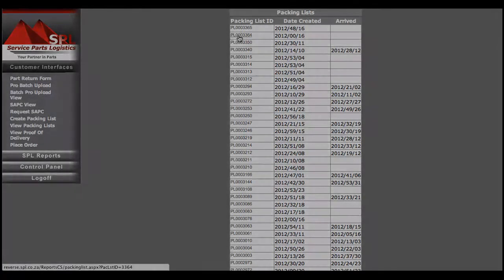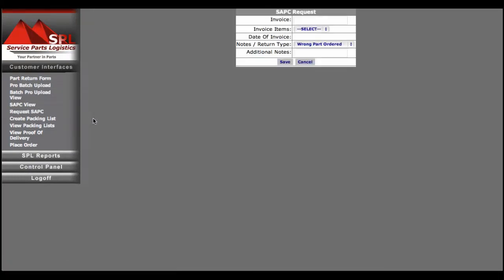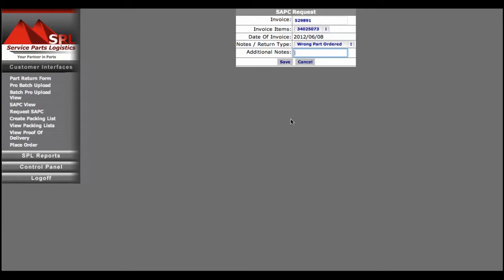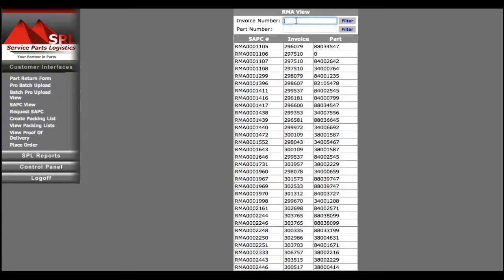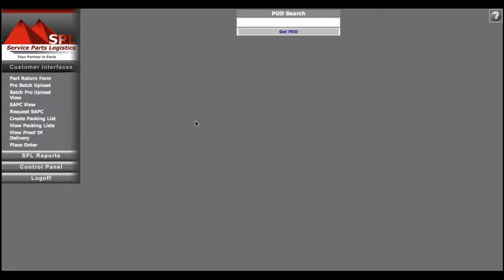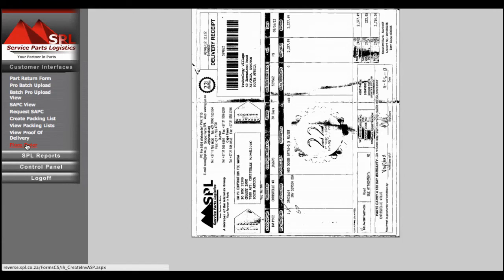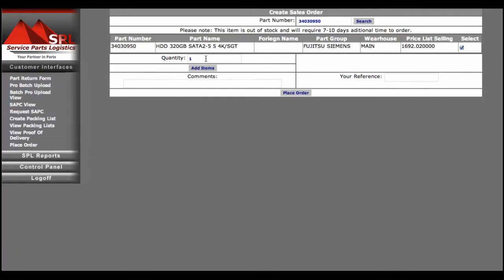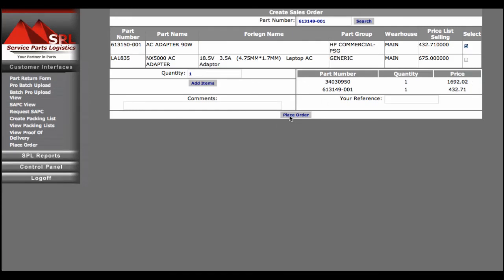iSuppli Reverse Training (Part 3 - SAPC numbers, PODs, and online ordering)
Suppli is SPL's proprietary online parts management solution - In this video we tackle the basics of the reverse logistics management functionality in iSuppli.

iSuppli covers a gamut of issues from reverse logistics warrantee applications to online ordering, backorder management, and full API integration with ERP software.

Learn more about how SPL and iSuppli can benefit your business with lead times measured in hours and absolute transparency through our proprietary software.